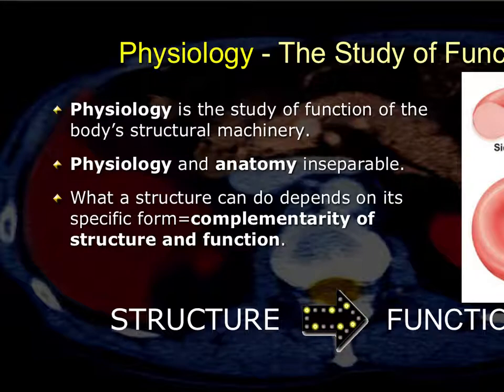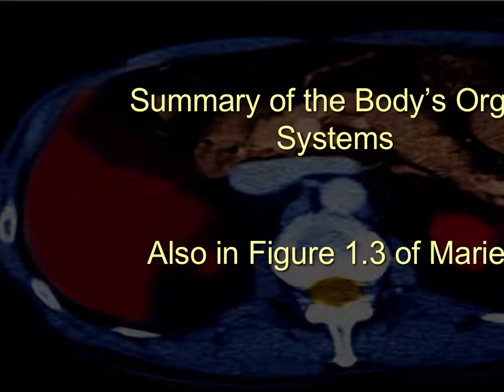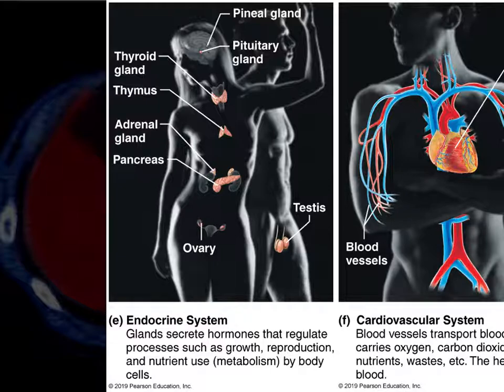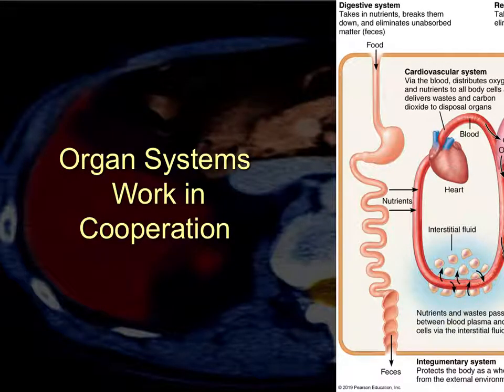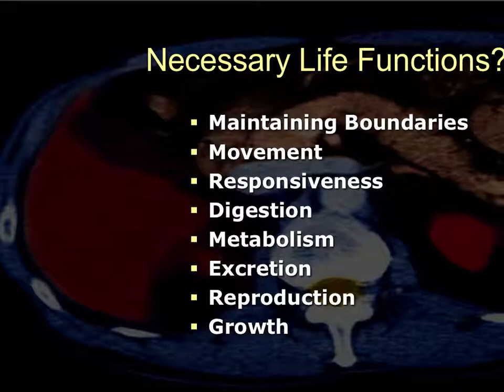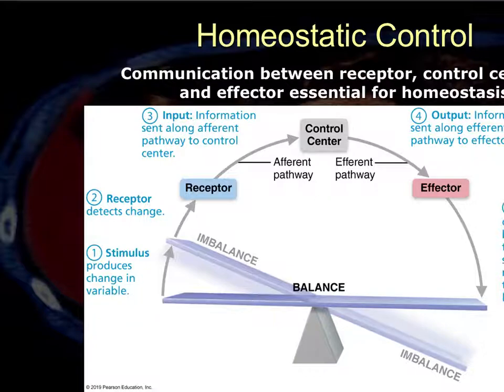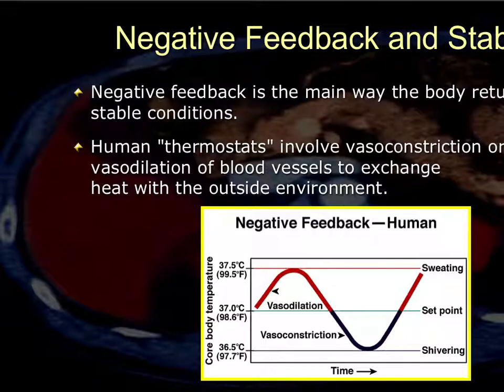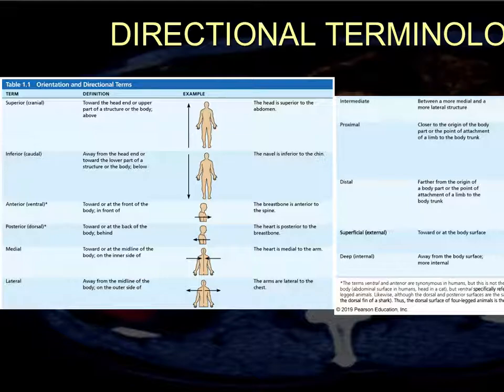Chapter 1 Pt 1